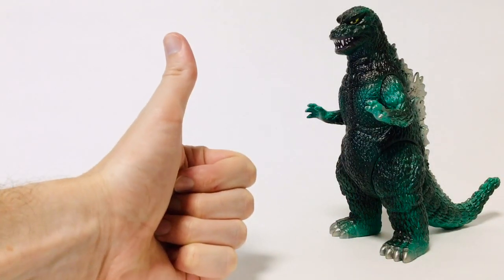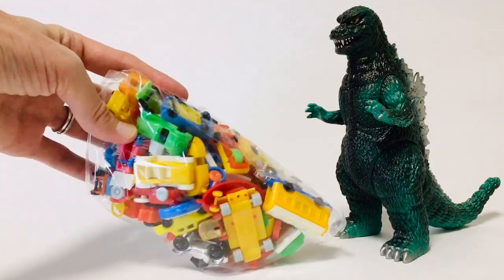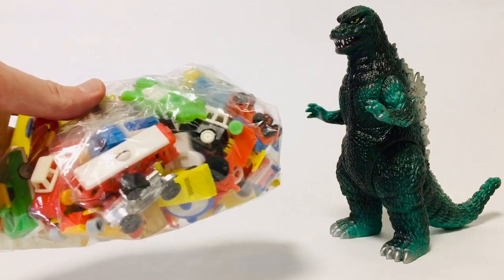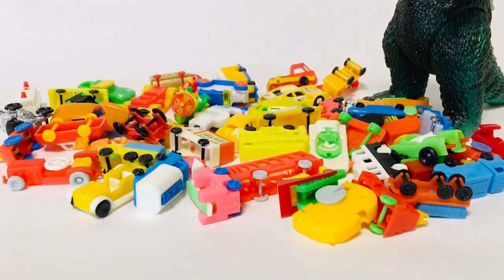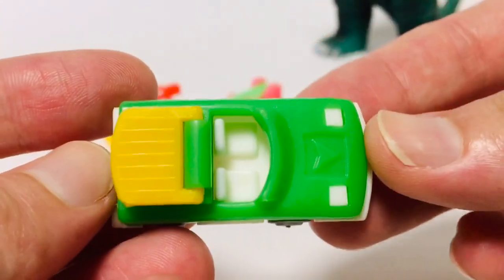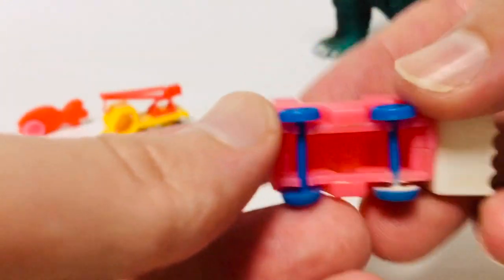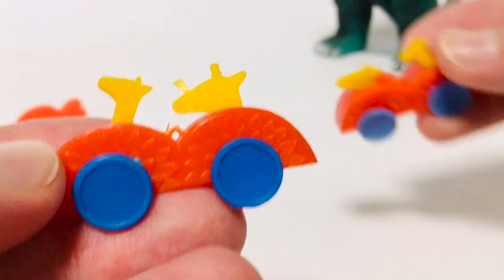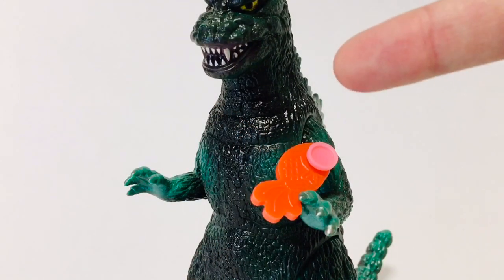VINTAGE JAPANESE おまけ CAR JUNKBAG!! w/ GODZILLA